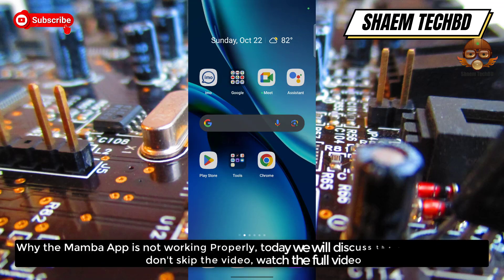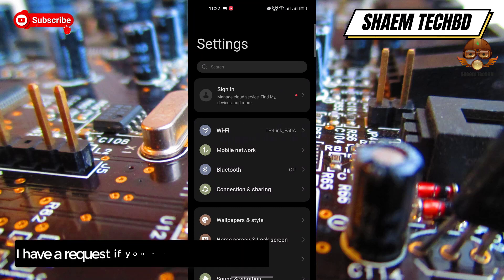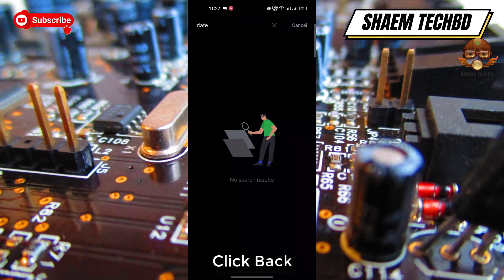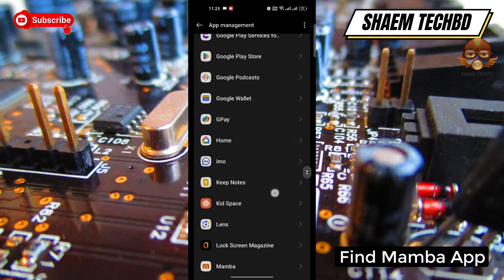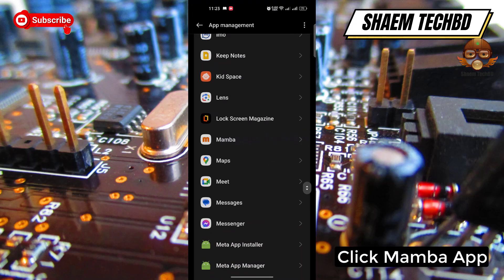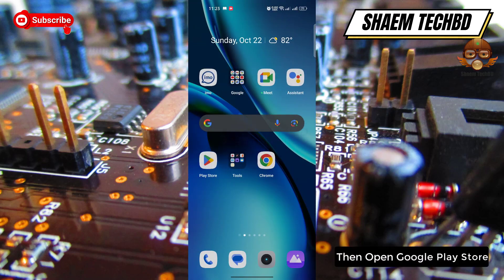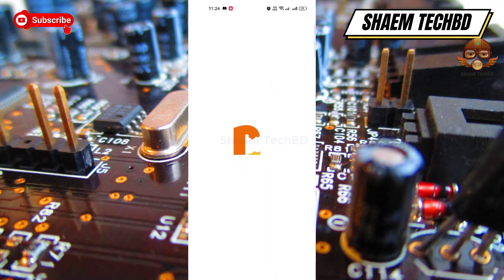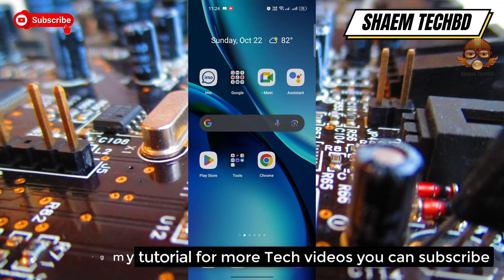How to Fix Mamba App Login Problem Issue in Android After New Updates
How to Fix Mamba App Unfortunately Has Stopped Error
How to Fix Mamba App White Screen Issue
How to Fix Mamba App Black Screen Issue
How to Fix Mamba App Scroll Down Problem Issue
How to Fix Mamba App Keeps Crashing Issue
How to Fix Mamba App Login Problem Issue
How to Fix Mamba App Slow Loading Problem
How to Fix Mamba App Scrolling are Extremely Slow and Laggy
How to Fix Mamba App Very Slow to Load
How to Fix Mamba App Sign in Not Working
How to Fix Mamba App Stop Working
How to Fix Mamba App Extremely Slow and Unresponsive
How to Fix Mamba App Doesn't Work
How to Fix Mamba App Very Glitchy
How to Fix Mamba App After the Update the App Stopped Loading
How to Fix Mamba App Stuck on the Loading Page
How to Fix Mamba App Can't Sign Up
How to Fix Mamba App The Photo Verification Does Not Work
How to Fix Mamba App Cannot Edit Pictures
How to Fix Mamba App Cannot Delete Pictures
How to Fix Mamba App Can't Send Messages
How to Fix Mamba App I Can't Read and Reply to Messages
How to Fix Mamba App Doesn't Show Distances Anymore
How to Fix Mamba App Photos Don't Show
How to Fix Mamba App I Can't Login My Account
How to Fix Mamba App Video Call Not Working
How to Fix Mamba App Audio Call Not Working
How to Fix Mamba App Sms not Sending
How to Fix Mamba App SMS not Receiving
How to Fix Mamba App tried to register it again the app tells that the account exists already
How to Fix Mamba App Won't accept prepay credit cards
How to Fix Mamba App I can't update my password
How to Fix Mamba App I didn't receive an email with a link to my email
How to Fix Mamba App Coin wasn't added in my account
How to Fix Mamba App No Emails Are Sent for Verification
How to Fix Mamba App I couldn't even get a code to register
How to Fix Mamba App Doesn't Upload Normal Photos
How to Fix Mamba App I can't choose album to upload photos on android
How to Fix Mamba App sometimes automatically opens
How to Fix Mamba App Scroll Is Not Working
How to Fix Mamba App Registration not work
How to Fix Mamba App Doesn't let you download your photos
How to Fix Mamba App Photos don't load
How to Fix Mamba App sign in button doesn't work
How to Fix Mamba App can't text to someone
How to Fix Mamba App I can't watch livestreams
How to Fix Mamba App is not verifying my photo even i had uploaded my photos plenty of times